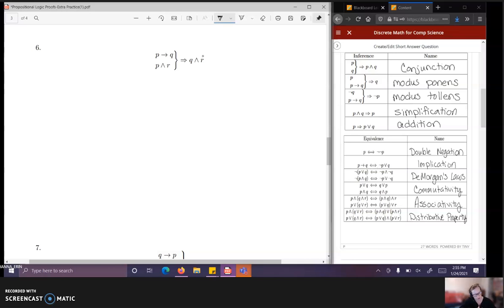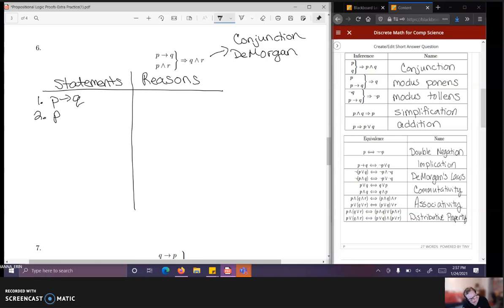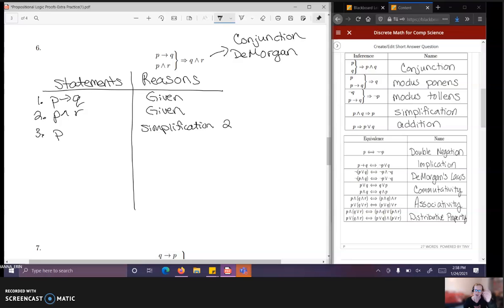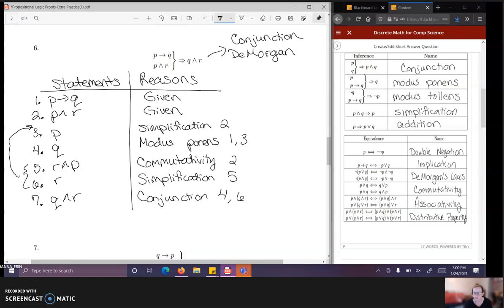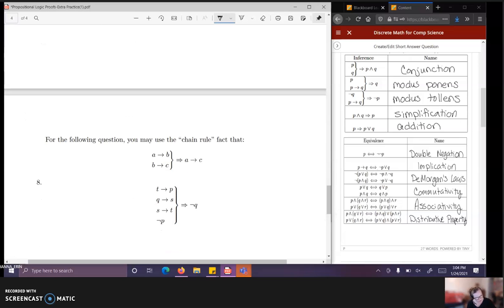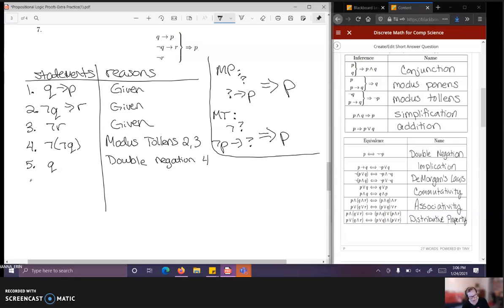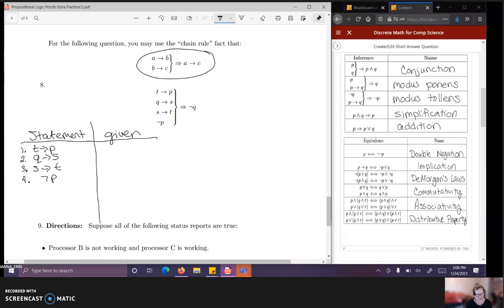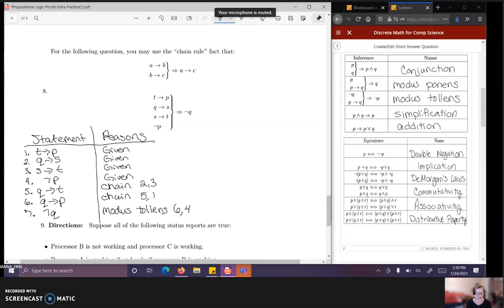Propositional Logic Extra Practice Page 3